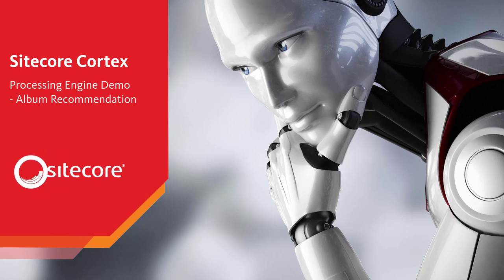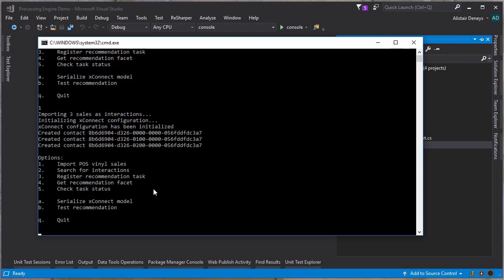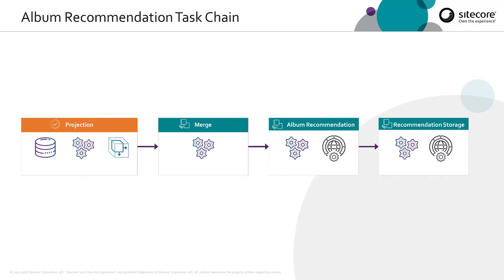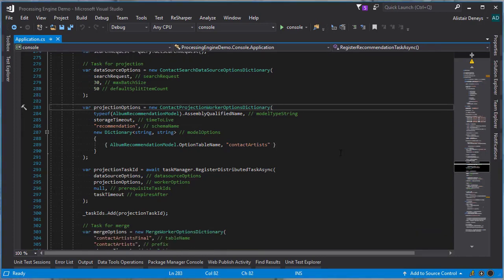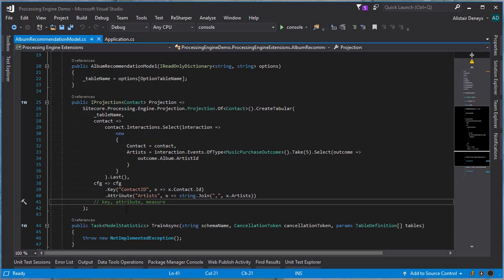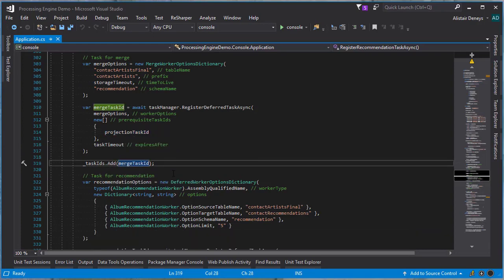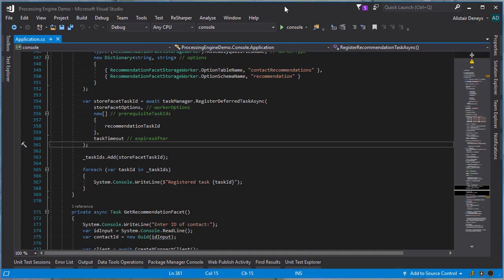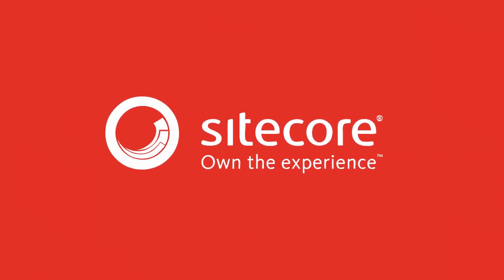Demo: Creating Tasks in Sitecore Cortex for Customer Recommendations | merchandising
As customers interact with marketing channels, data from their digital fingerprints are captured in Sitecore's Experience Database (xDB). Sitecore Cortex machine learning brings to the surface patterns, complex relationships, recommendations, and outcomes based on predictive scoring and other factors.

In this video, which is part of our Sitecore Cortex Series, Sitecore Software Architect Alistair Deneys demonstrates show simple and quick it is to build tasks in the Sitecore Cortex Processing Engine, and provide customers with recommendations.

After watching the video, click the link below to access the AI and ML section of the Sitecore Knowledge Center, where you will find thought leadership articles, ebooks, ebriefs, on-demand webinars, case studies, and other valuable learning resources on next-generation merchandising and more.